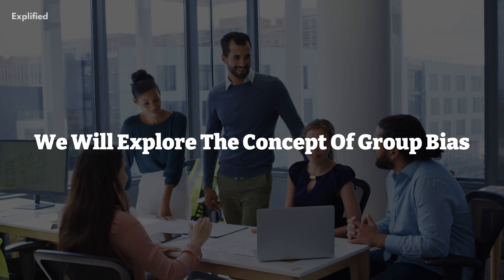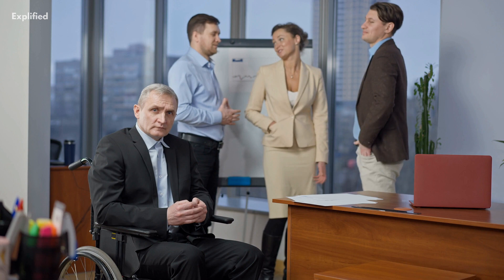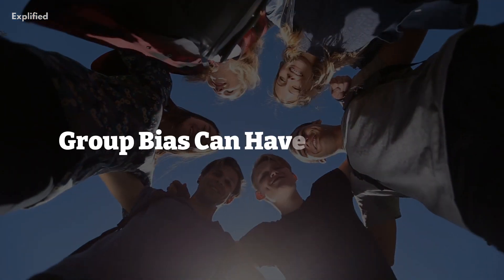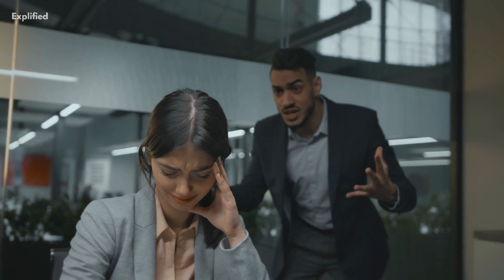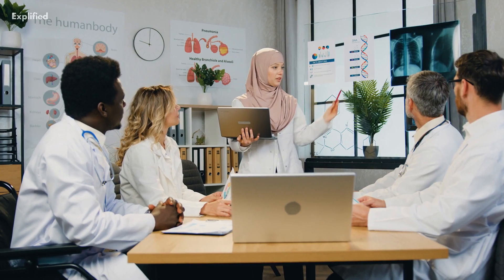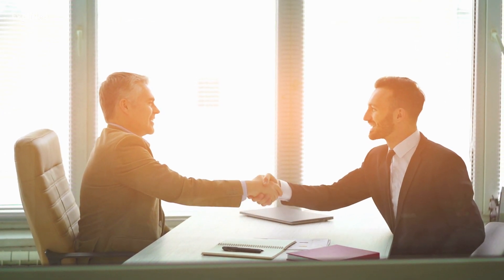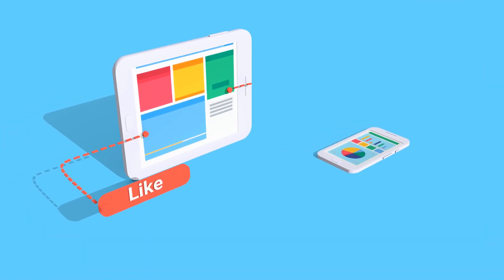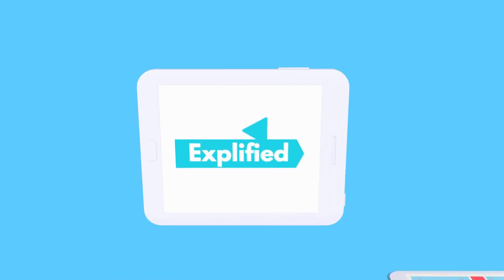The Group Bias: Unveiling Social Dynamics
A common form of discrimination that affects individuals and society in a variety of ways. Group bias, also known as ingroup bias or favoritism, occurs when individuals favor members of their own group over those outside of their group. Do watch till the end of the video on how people deal with challenges in various areas of their life.